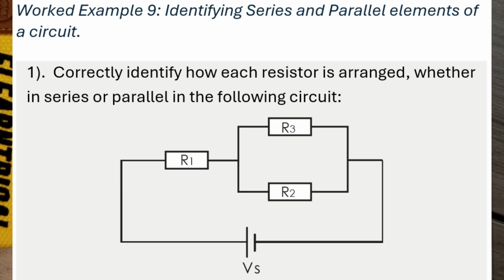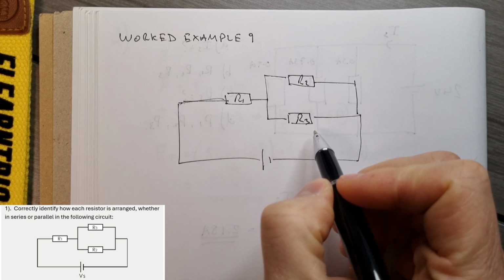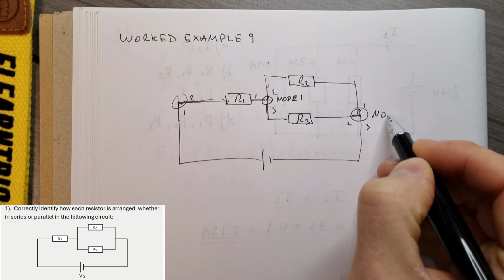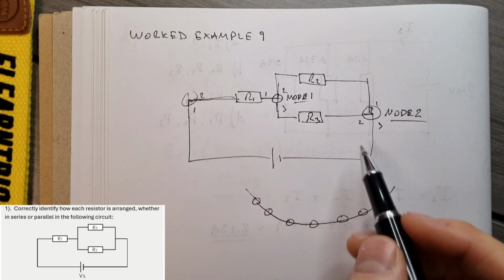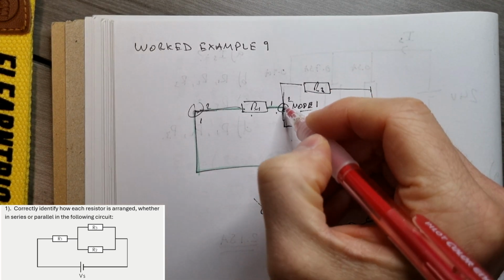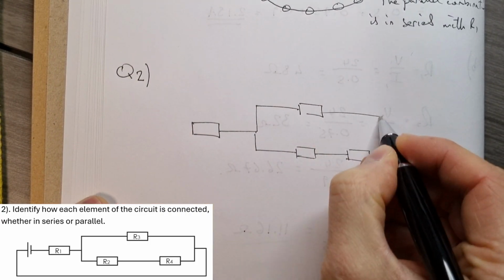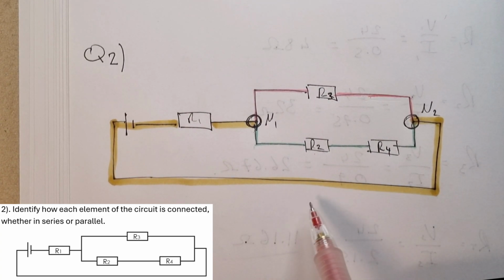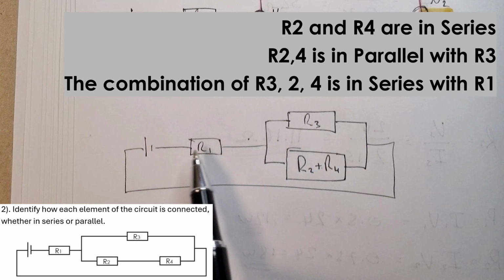Electrotechnology Course Notes Worked Examples 9 Identifying Series and Parallel Resistors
Welcome to the Electrotechnology Worked Examples Series!

In this video series, we dive into practical worked examples to help you master core concepts in Electrotechnology. These are the worked examples from my textbook designed to support those reading the book, they are not "stand alone" teaching materiel as there is no "teaching" in the videos, just walk-throughs of the worked examples.

Worked Examples 9:
We'll tackle problems that require you to determine which resistors are connected in series, and which are connected in parallel.

These videos are based on the exercises from my textbook, Electrotechnology Course Notes. If you find this content helpful, consider supporting the channel by grabbing a copy of the book!

Why get the book?
📘 Electrotechnology Course Notes (coming soon on Amazon!) features hundreds of questions and step-by-step solutions—the perfect companion for anyone studying Electrotechnology.

📙 The Marine Engineers Databook: